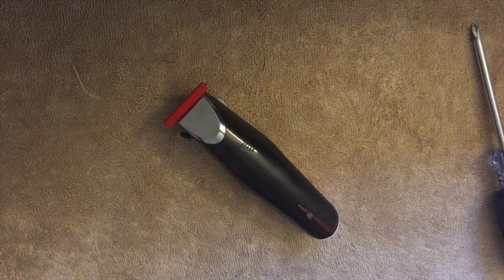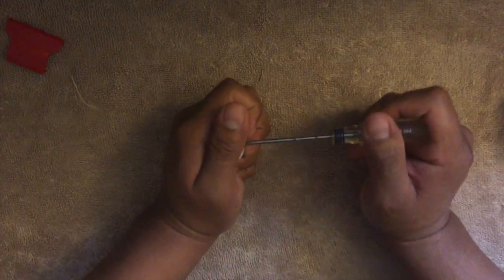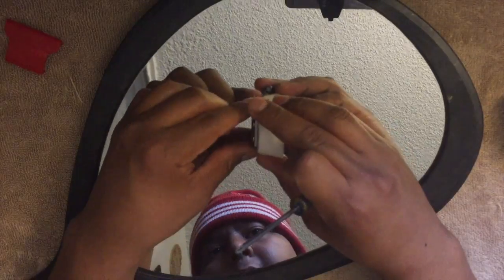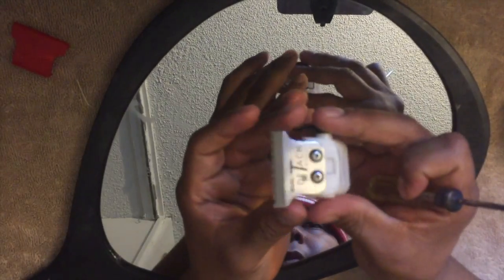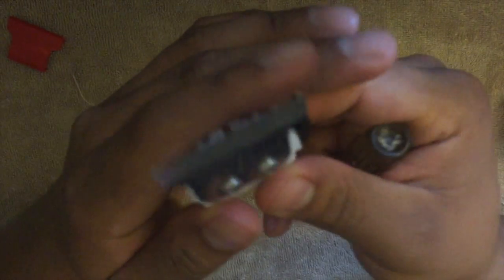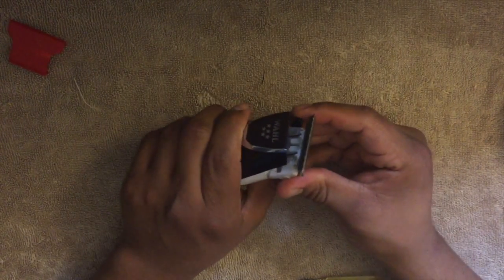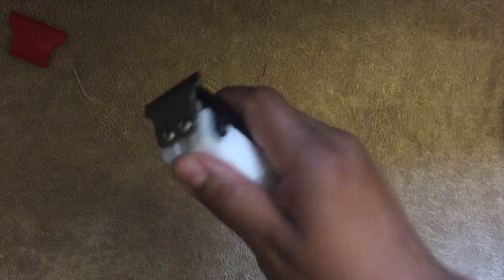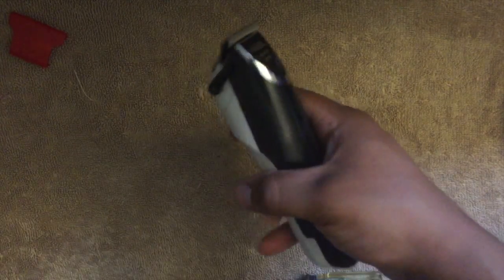Zero Gapping Wahl Detailer Cordless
This video is about Zero Gapping Wahl Detailer Cordless. These clippers are extremely easy to gap, and it seems so do all other wahl clippers. Big shoutout to Wahl for that.